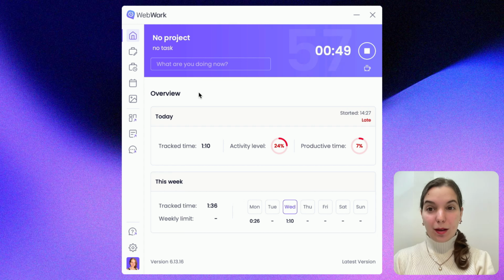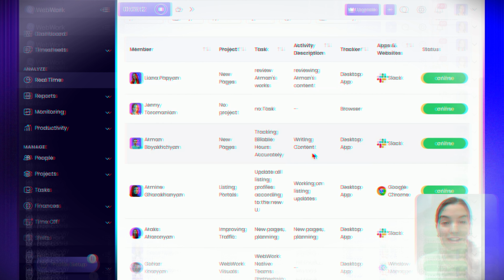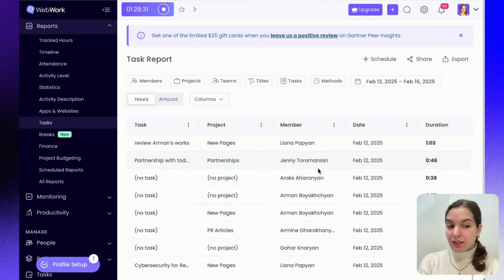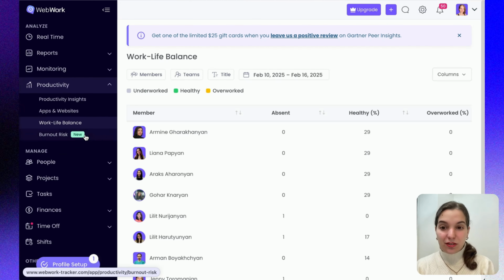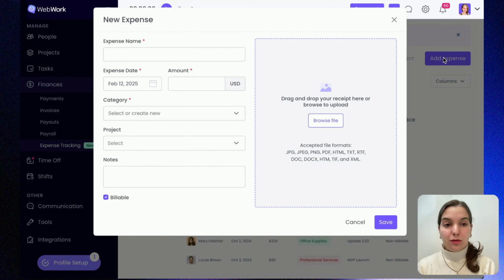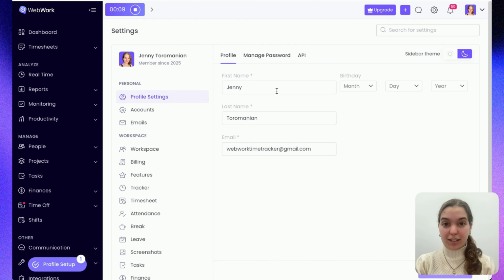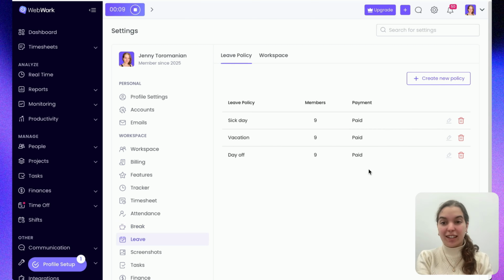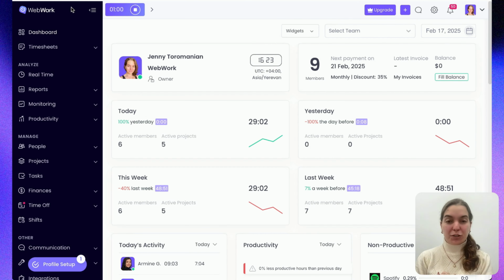🚀 WebWork Time Tracker: Full Tutorial & Workspace Setup Guide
Master WebWork Time Tracker in Minutes!
In this step-by-step tutorial, we walk you through all WebWork features and show you exactly how to set up your workspace for maximum productivity.

00:00 Introduction
00:11  Desktop Tracker
05:07  Dashboard
06:50  Timesheets
08:30  Real Time Monitoring
12:03  Tracked Hours Report
12:45  Timeline Report
13:49  Attendance Report
14:49  Activity Level Report
16:11  Activity Description
17:01  Apps & Websites
18:00  Task Report
18:35  Breaks
19:35  Finance Reports
19:53  Project Budgeting
21:42  Scheduled Reports
21:58  Screenshot Monitoring
23:32  Productivity Monitoring
25:19  Apps & Website Productivity setup
27:25  Work-Life Balance
28:17  Burnout Risk
28:51  Members
30:36  Teams
31:28  Titles
31:54  Project Viewers
32:45  Projects
34:01  Project Groups
34:16  Contracts
34:39  Tasks
35:49  Finances
38:01 Time Off
38:07 Holidays
39:53 Leave
40:37 Leave Balance
41:19 Shifts
42:39 Communication
43:13 Standups and Announcements
43:46 Integrations and Perks
45:02 Workspace Setup: Advanced Settings